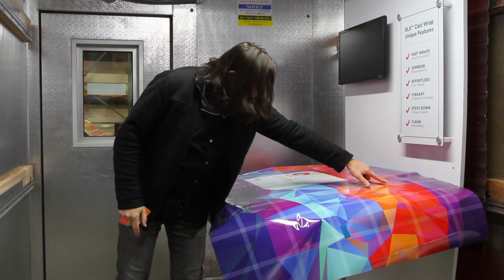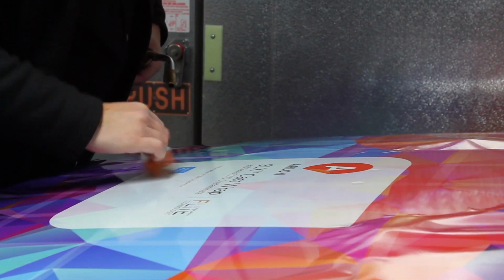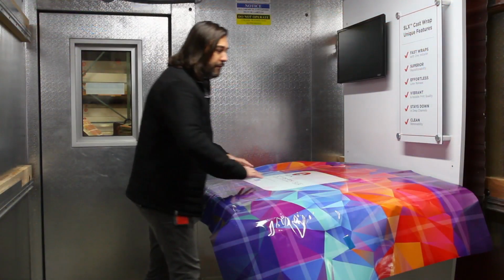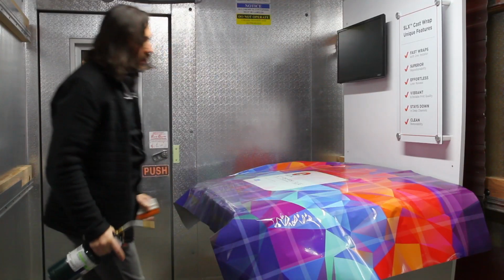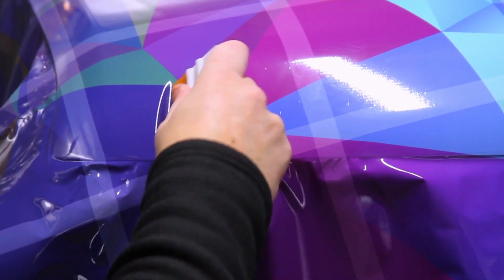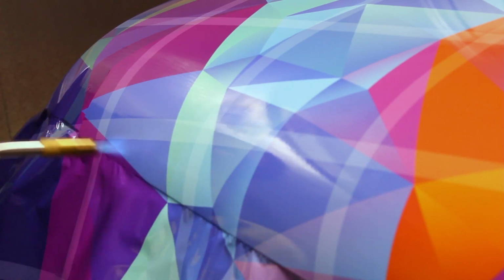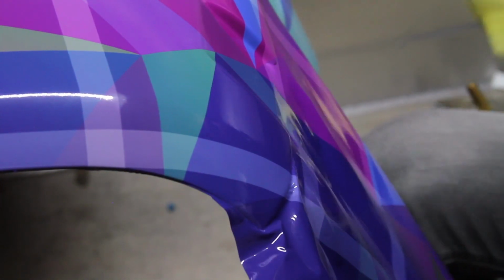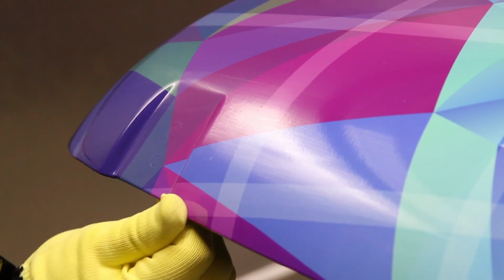Low Contact Vinyl Application in Cooler Weather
Learn the best ways to install low-contact vinyl in cooler temperatures. Save time and effort by using the best practices from WrapItRight. Did you find any of the tips useful?

With low contact films, all it takes is a little extra heat to get your installations to stay down tight.